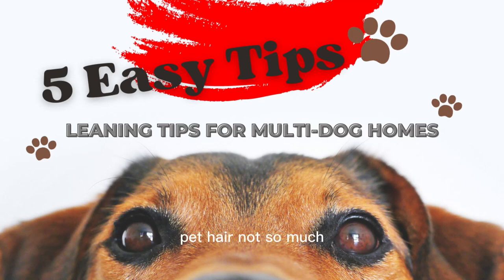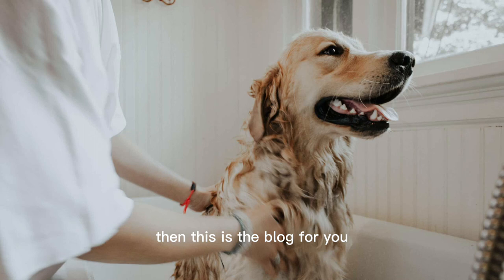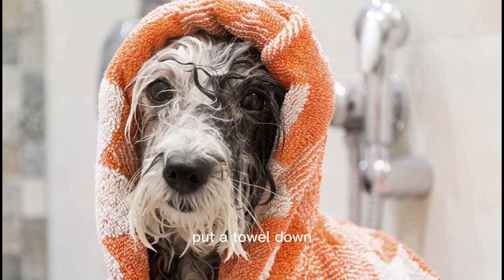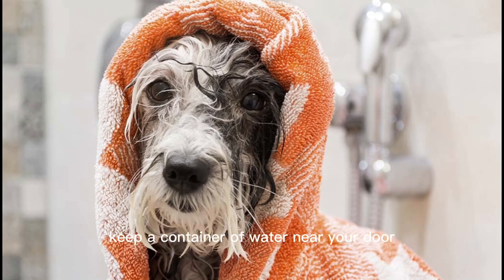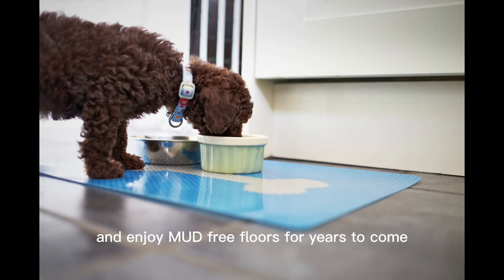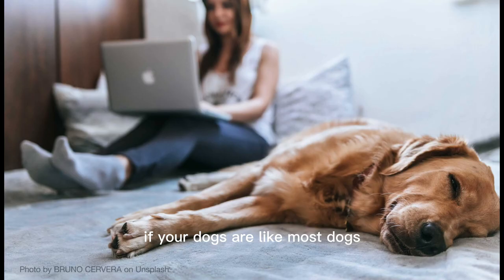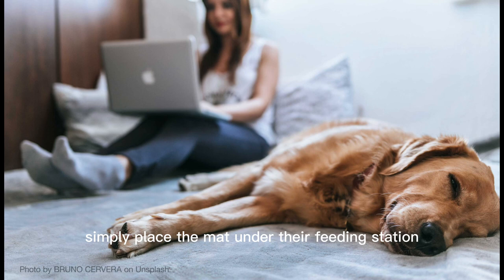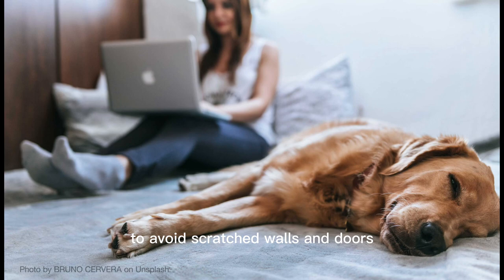5 Easy Cleaning Tips for Multi-Dog Homes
We love our pets. Pet hair? Not so much. Pet hair and odors can linger on furniture, floors, and every nook and cranny of your home. Whether you smell pet odors or not, your guests can—and if you have allergies, dander from a multi-dog household can enhance them.

If you’re living with multiple dogs and are constantly trying to clean up, then this is the blog for you. We’re going to cover cleaning tips, pet hair removal, and how to keep your dogs squeaky clean.

How To Keep Your Multi-Dog Household Clean?
1.Put a Towel Down
2.Keep a Container of Water Near Your Door
3.Clean Any Stains Immediately
4.Use a Mat Under Their Food & Water Bowls
5.Trim Your Dog’s Nails Regularly